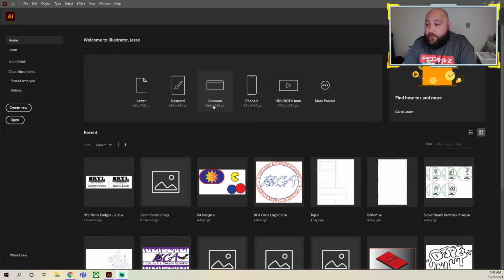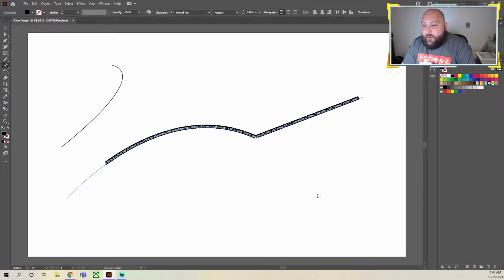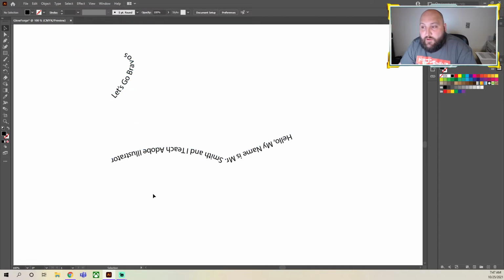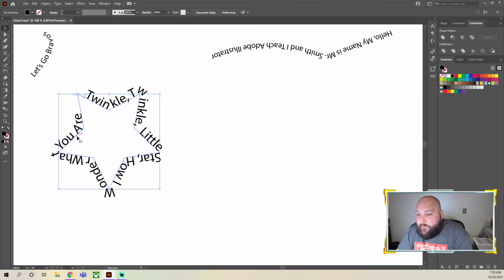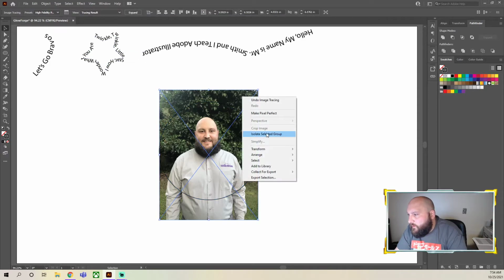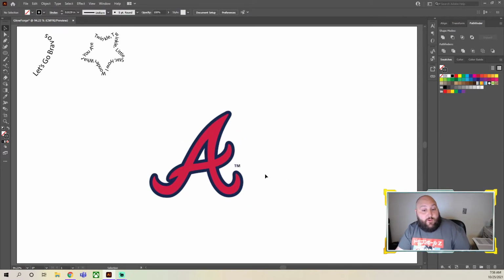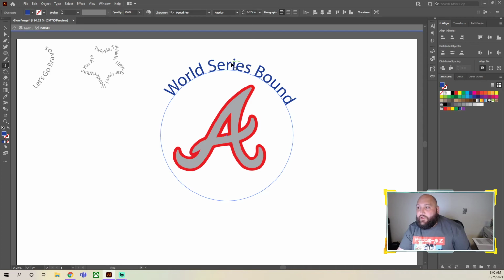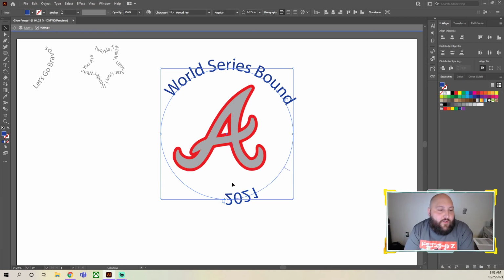Illustrator #4 - Type on Path & Type Outlines